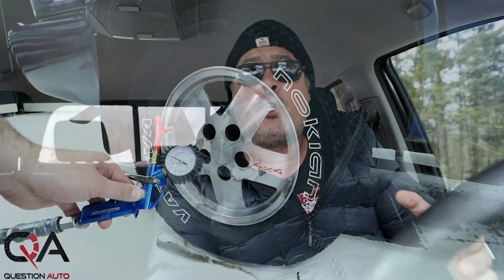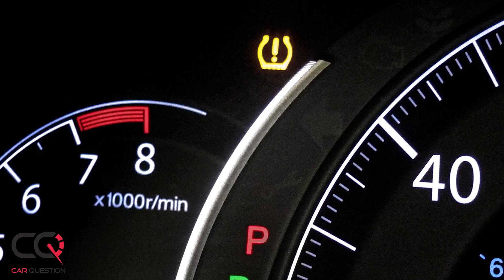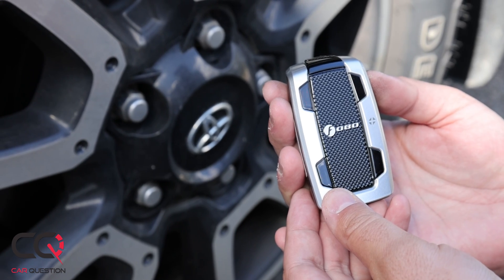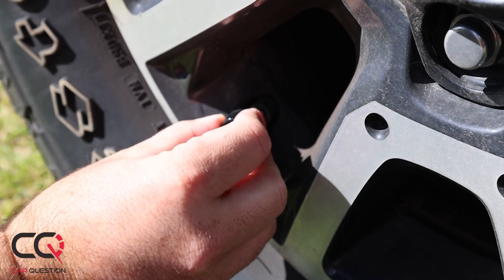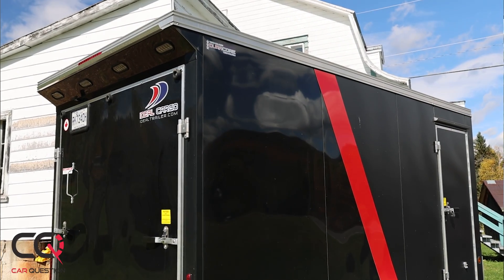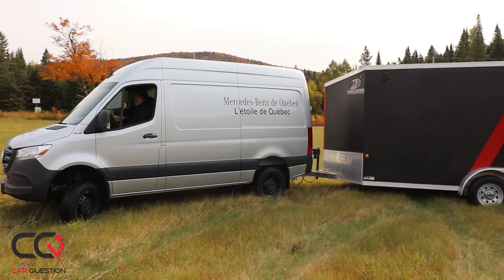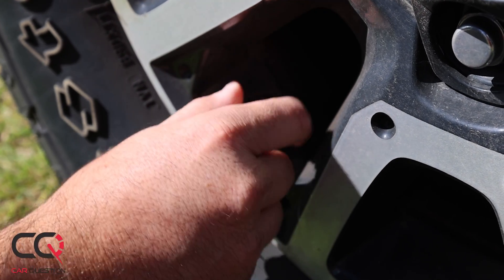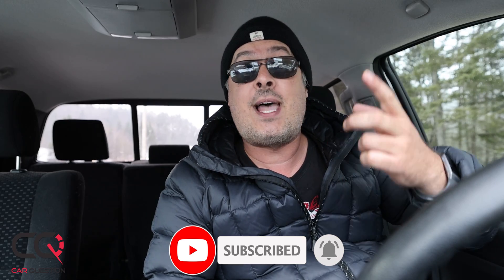Tech test: Bluetooth TPMS sensor | Live monitoring of your tire pressure!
Many vehicles are equipped with a tire pressure monitoring system, commonly known as TPMS.
The purpose of the tire pressure monitoring system (TPMS) in your vehicle is to warn you that at least one or more tires are significantly under-inflated, possibly creating unsafe driving conditions. The TPMS low tire pressure indicator is a yellow symbol that illuminates on the dashboard instrument panel. Most vehicles sold in the United States since 2007 include a tire pressure monitoring system of some kind. TPMS reports real-time tire-pressure information to the driver of the vehicle, either via a gauge, a pictogram display, or a simple low-pressure warning light.
In this video, we test the Fobo Tire 2! A smart Bluetooth tire pressure monitoring system using the latest Bluetooth 5.0 technology (for sensors) that works directly with your Apple or Android smart device. The sensors are suitable for cars, SUVs, and light trucks. Very useful when changing winter tires if you are using steel rims ( or alloy wheels ) that are not equipped with TPMS sensors! They can also be installed on your trailer to secure what you are carrying!  It detects slow or fast leaks and alerts users to anomalies. It then transmits readings to an In-Car unit and smartphone where the user can browse. The user can set upper and lower thresholds of the air pressure for each axle. So with those cool Bluetooth TPMS sensors, you can get live monitoring of your tire pressure, and that is a useful car gadget on the track or when you tow!

Take a look at our review and what we think of the Fobo Tire 2 Bluetooth TPMS sensors.

Chapters
0:00 Fobo Tire 2 TPMS
0:55 Tpms winter tires
1:20 Bluetooth Tpms
3:13 Recommended tire pressure
3:45 Trailer Tpms
5:32 Fobo Tire 2 Price